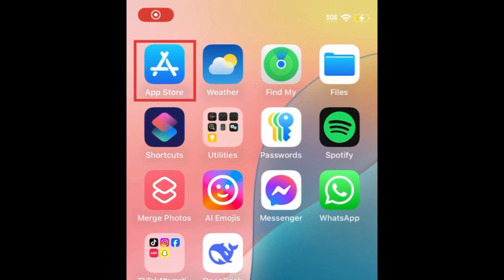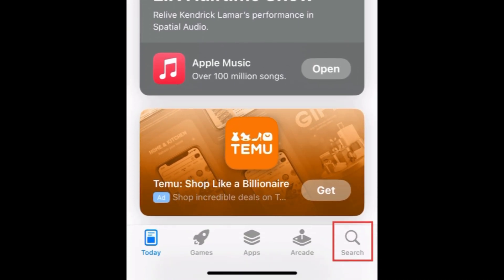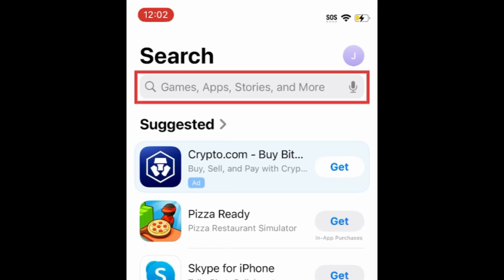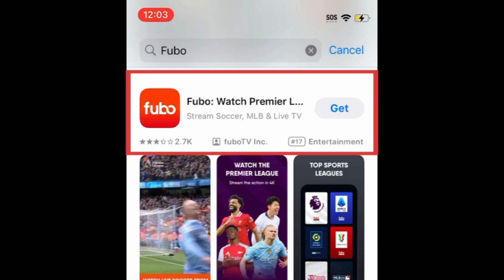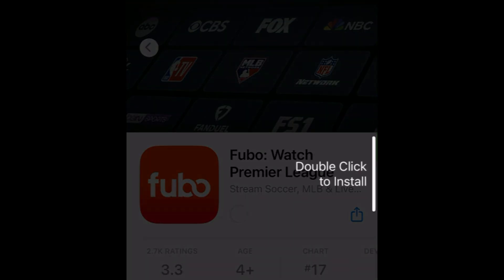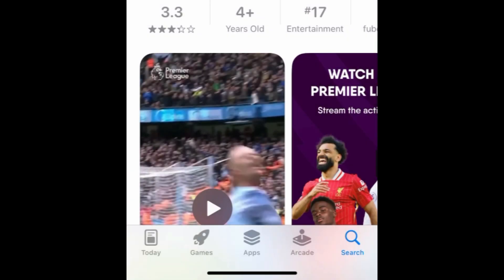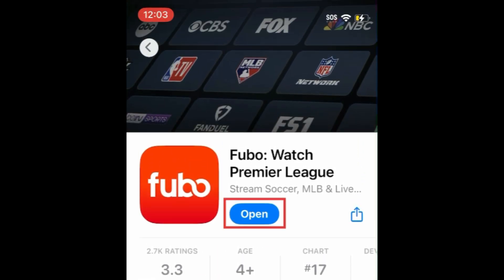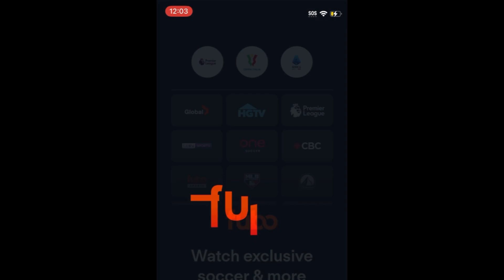How to Download & Install Fubo TV App in 2026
Want to start using the Fubo sports streaming app but not sure how? Watch this video to learn how to download & install Fubo.

To download & install Fubo on an iPhone or iPad:
Go to the Search tab, and search “Fubo” at the top.
Tap Fubo in the search results.
Wait for the download to finish, then tap Open to start using the Fubo App.

To download & install Fubo on an Android device:
Tap the search bar at the top, and type in “Fubo.”